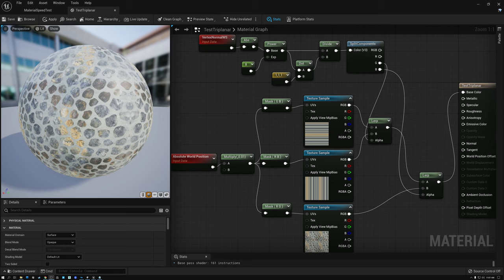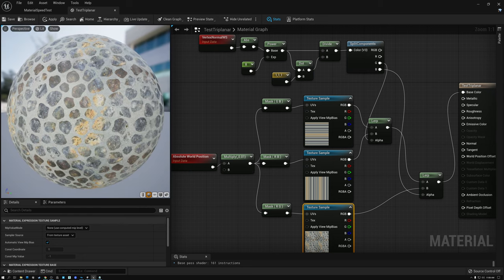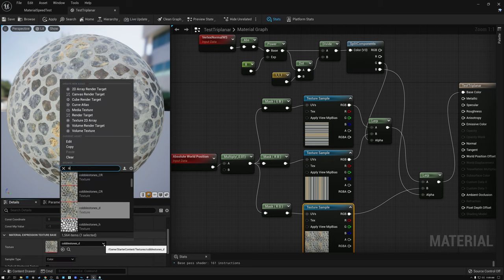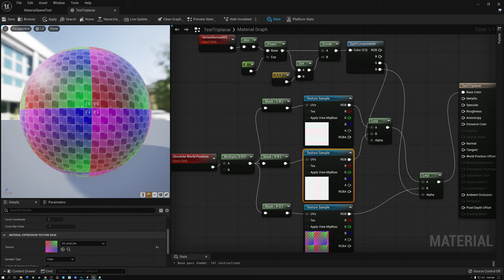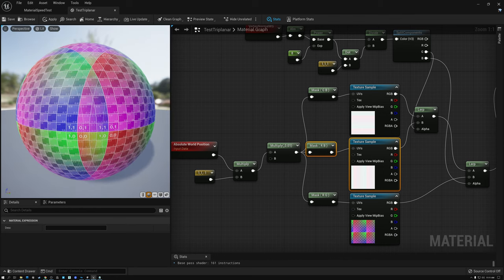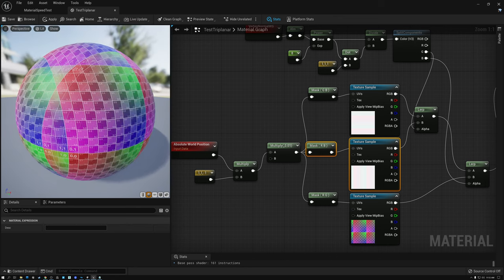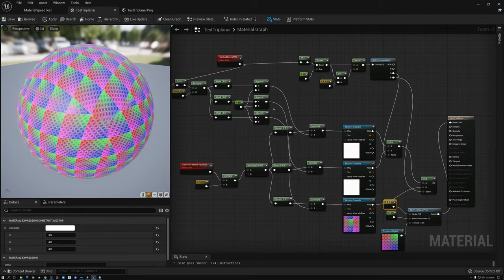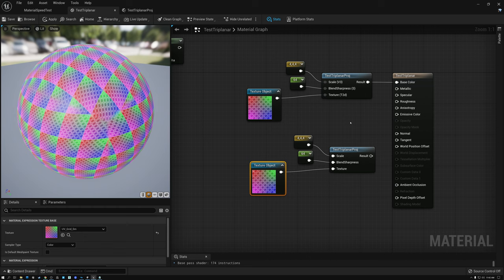Triplanar Projection Improvements - Shader Graph Basics - Episode 29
In this shader tutorial, we add the finishing touches to our triplanar projection shader in Unreal  5 and Unity - including ensuring that the projection is flipped and rotated correctly, and that it doesn't invert on the backside of each projection.  We also turn it into a material function in Unreal and a subgraph in Unity - so we can use it as a single node in future shaders.

Theme Music
Peace in the Circuitry - Glitch Hop